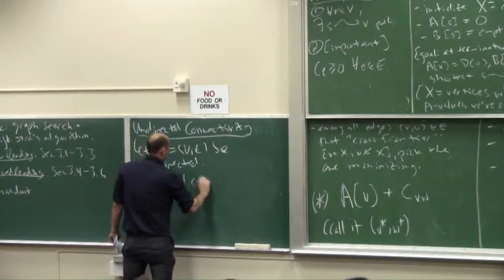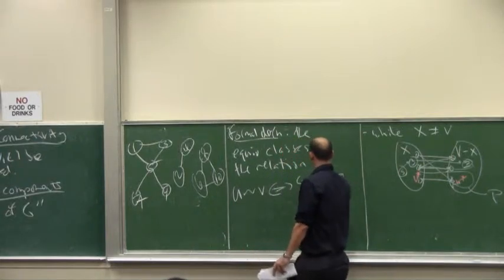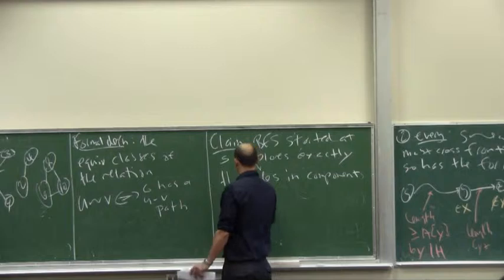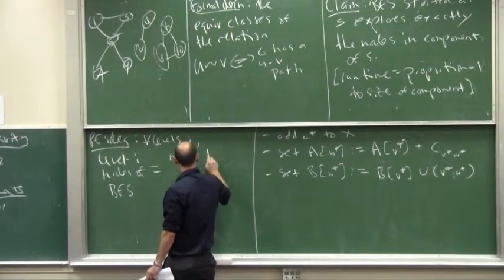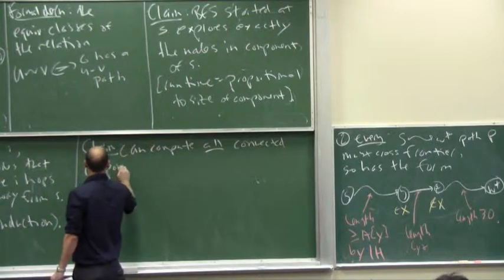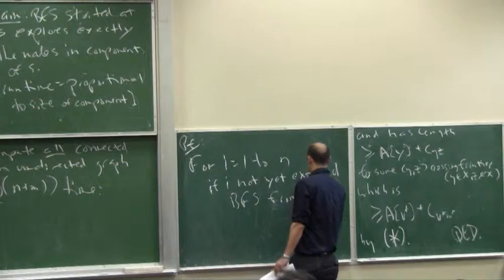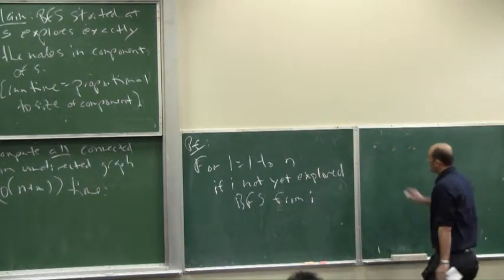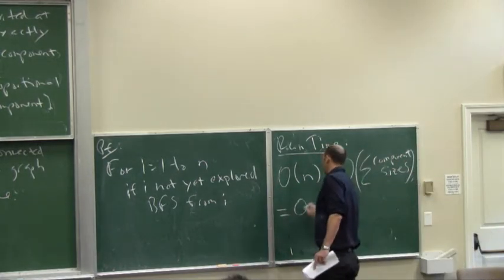46 Undirected Connectivity GRAPH SEARCH & DIJKSTRA'S ALGORITHM